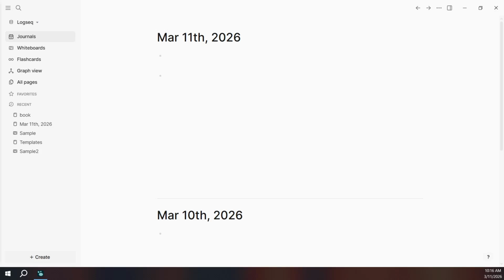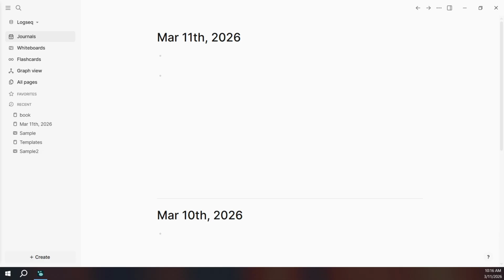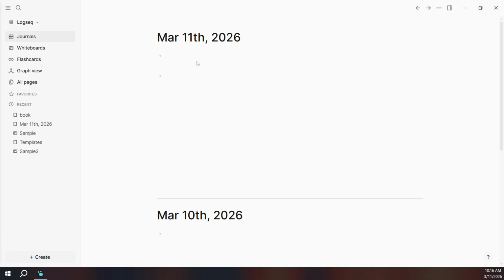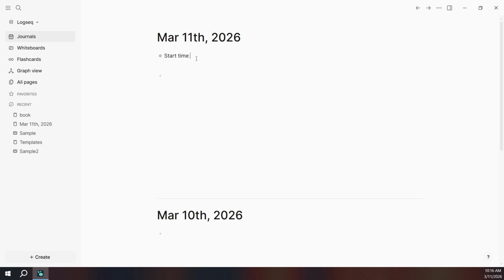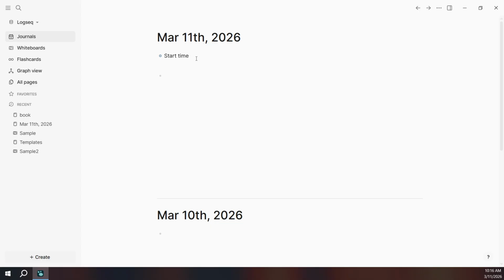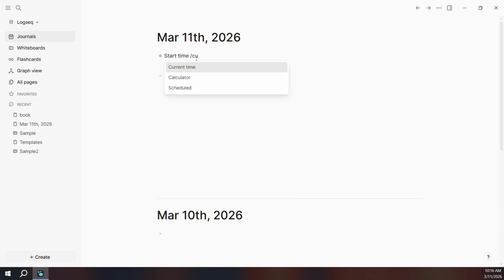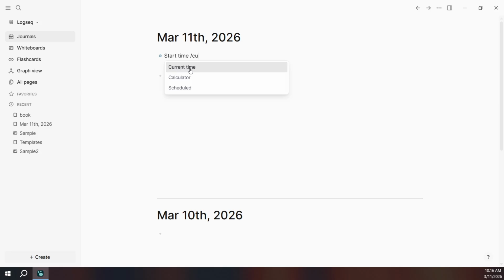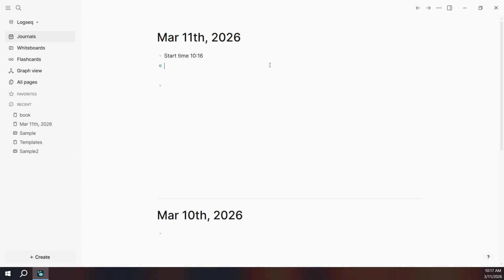How To Use Time Tracking In Logseq [2026 Guide]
How To Use Time Tracking In Logseq